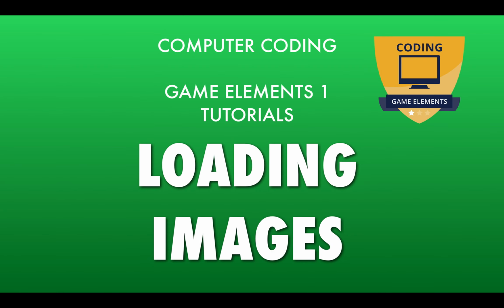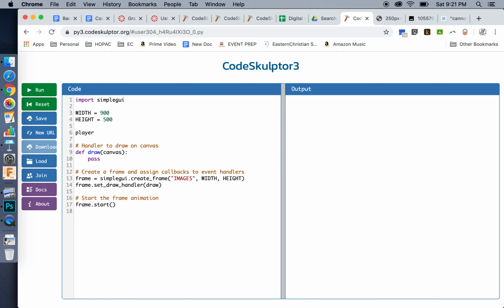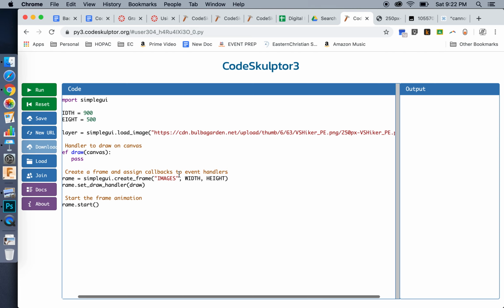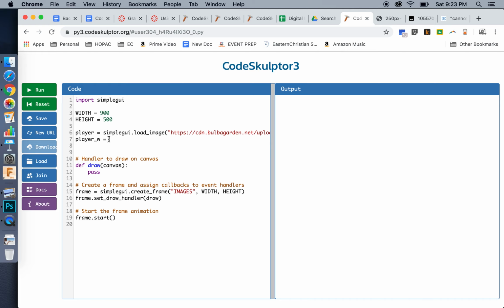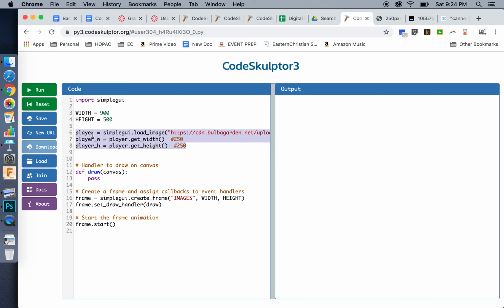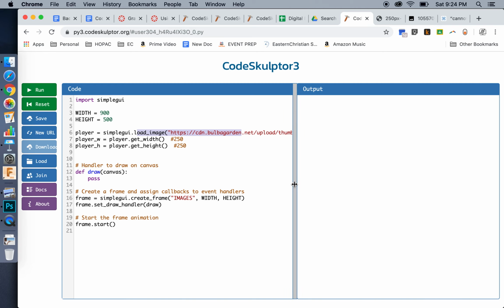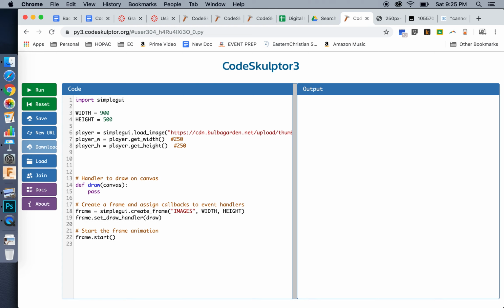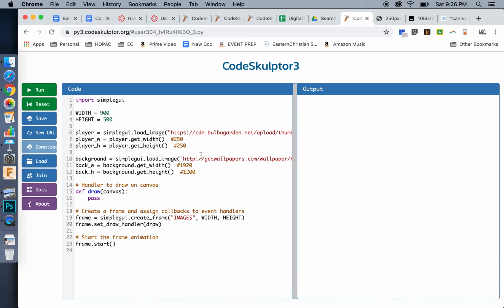Game Elements 1 Tutorial 2